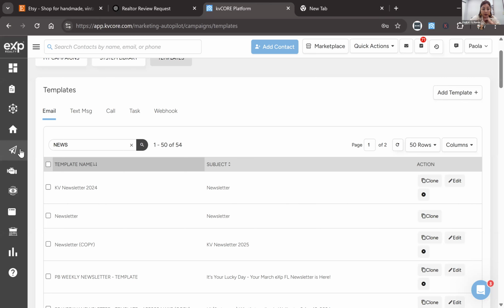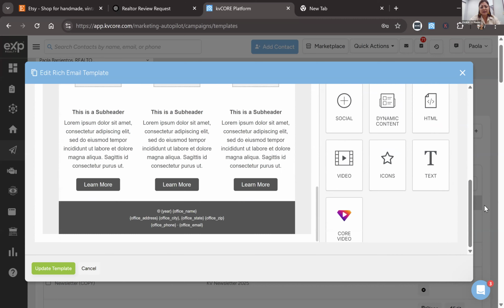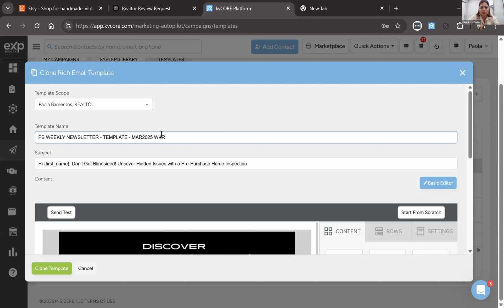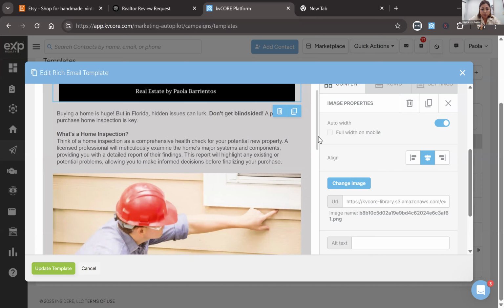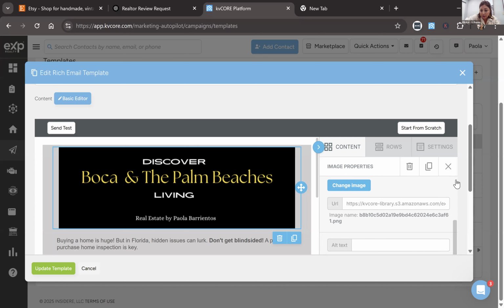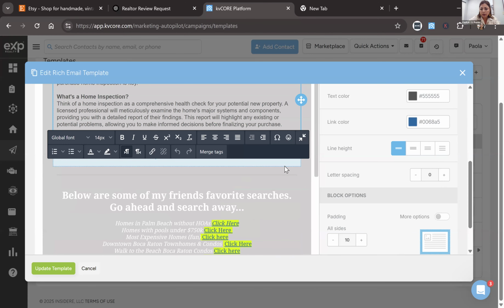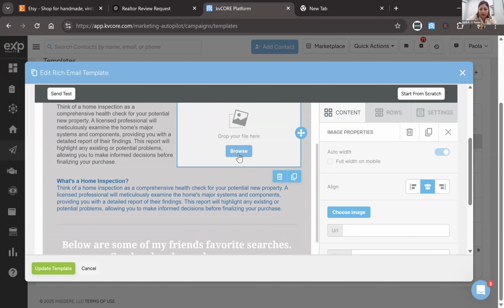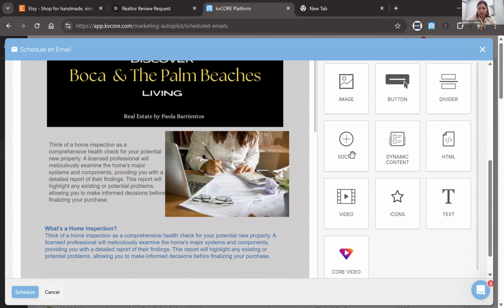Editing KVCore Newsletters - Step by Step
Creating a newsletter using KVCORE.  This is a very basic how to session.

Regards,

PAOLA BARRIENTOS
Real Estate Specialist | Agente Inmobiliario
📍 Boca Raton, Florida
👄 Hablo Español